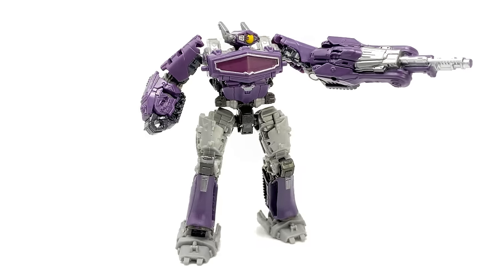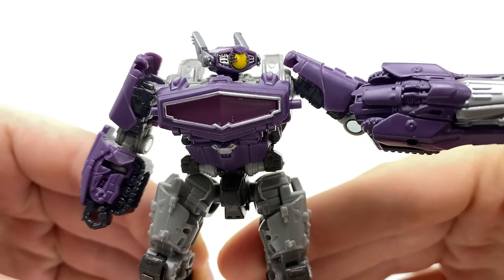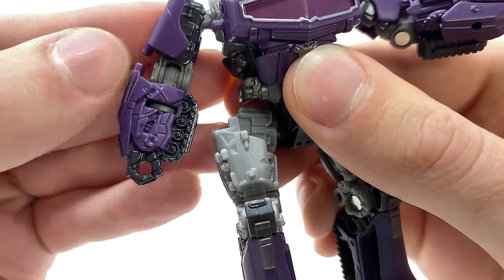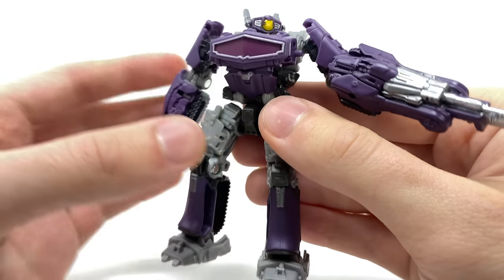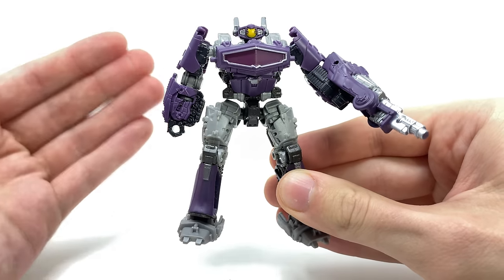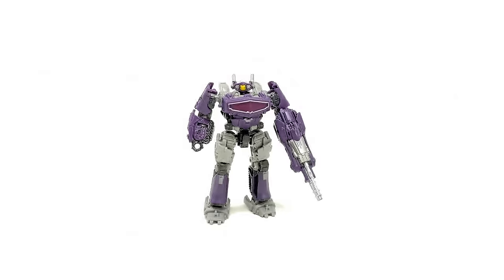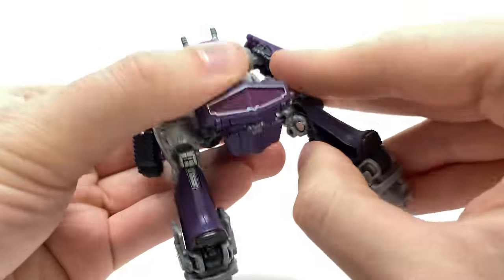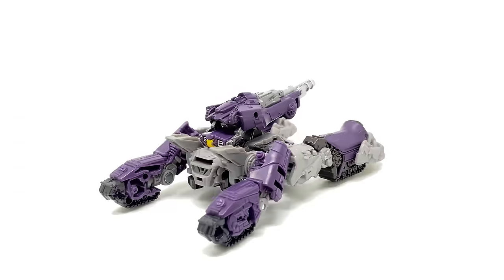Transformers Studio Series Core Class SHOCKWAVE Bumblebee Movie Review